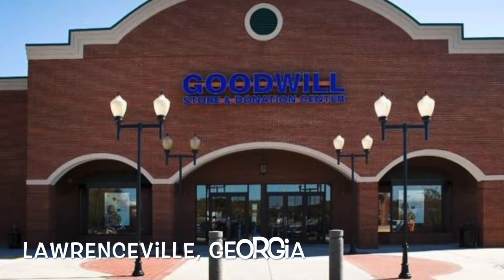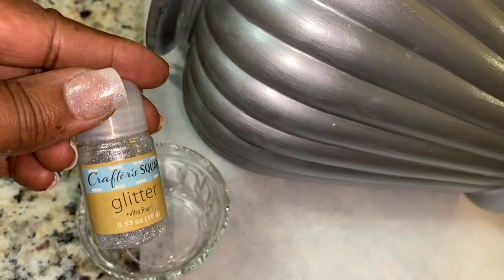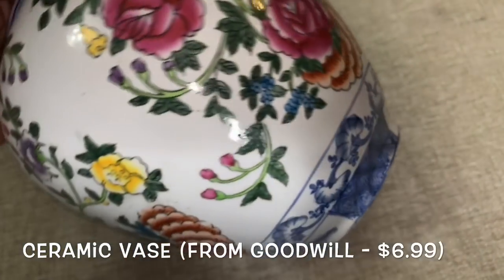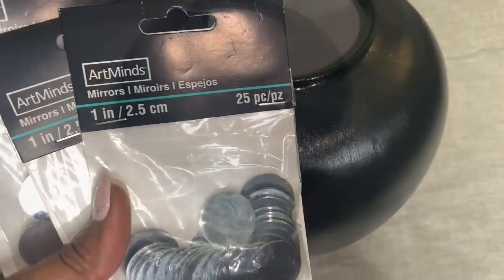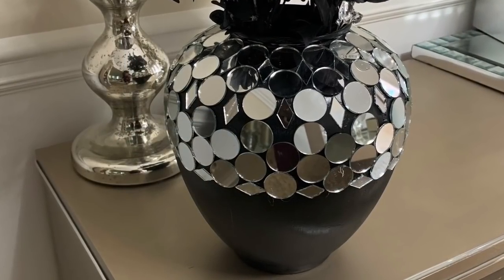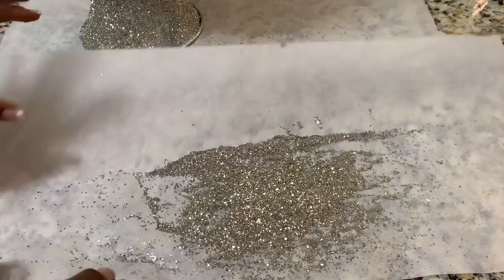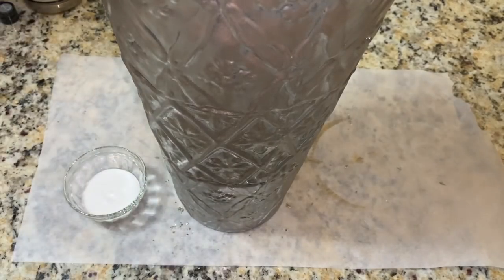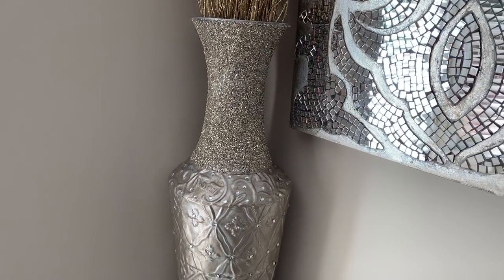D.I.Y. Home Decor Using THRIFT STORE Items || 🤍 Decorating With Metallic Accents 🤍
In today’s video, I show you know I took inexpensive thrift store items and turned them into glamorous home decor. I hope you enjoy the video! 💕

Supplies Used:
Sterling Silver Paint
Champagne Gold Paint
Black Acrylic Paint
Round Mirrors
Diamond Shaped Mirrors
Silver Pearl Wrap
6mm Gems
Weld Bond Glue
Silver Glass Glitter
Mod Podge/ Fine Silver Glitter/Sponge brushes